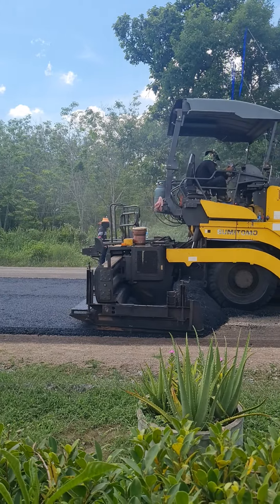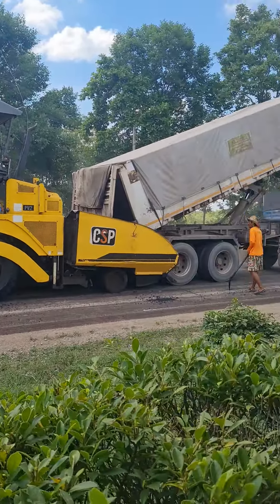Building new roads and motorways Udonthani to nongkhai udonthani roads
Udonthani to nongkhai motor way 3 lanes plus motorbike lane. New side roads as well all over the place.udonthani highways